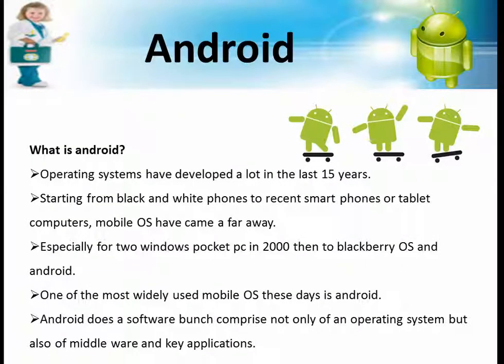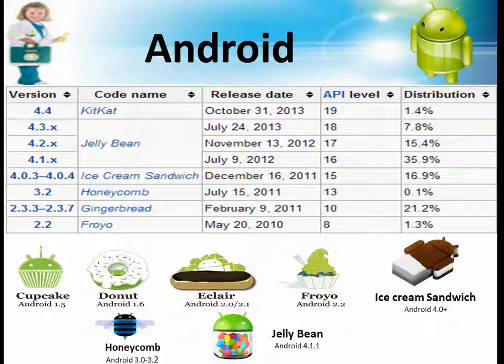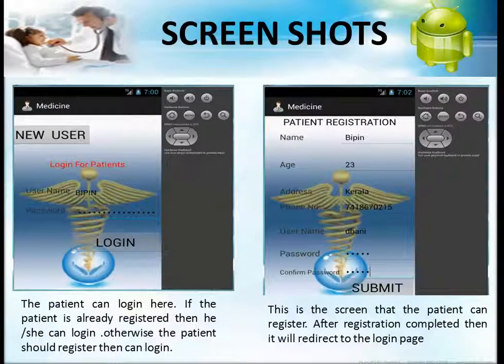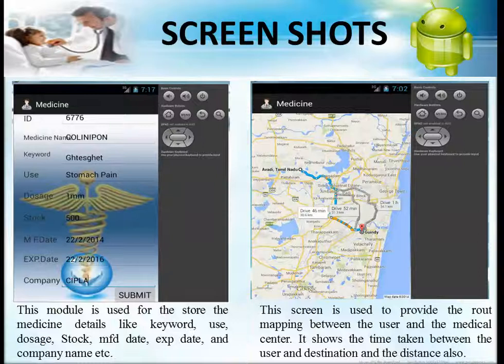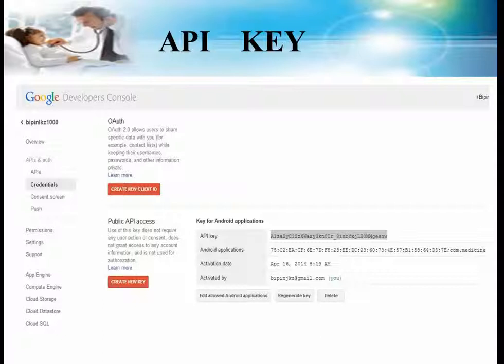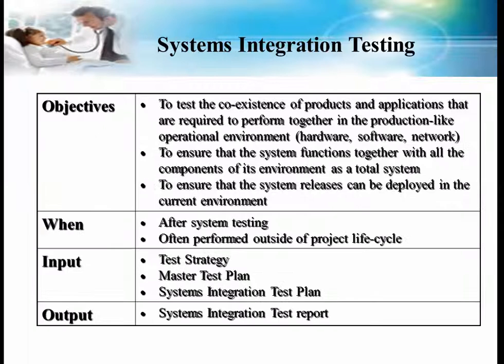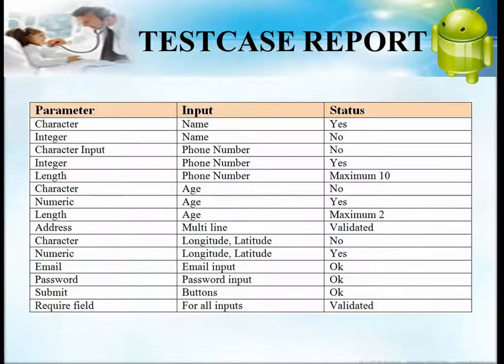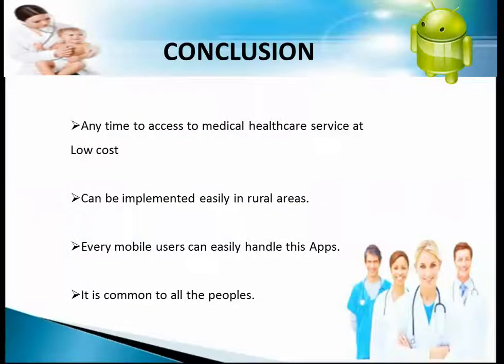Pharmaceutical Assistance in Mobile Environment, BIPIN D , VTP1134 (11PCCA0501)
PHARMACEUTICAL ASSISTANCE IN MOBILE ENVIRONMENT,
Its a medicine finder in your city,,,,,
VELTECH UNIVERSITY Avadi,Chennai